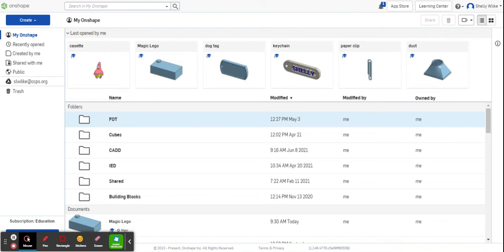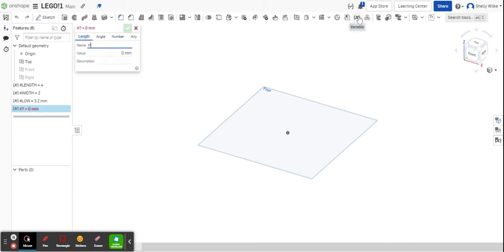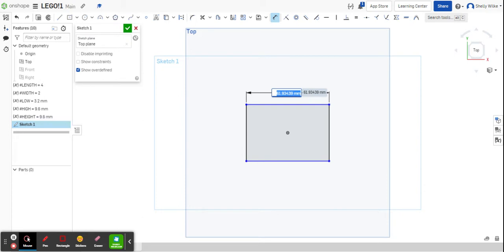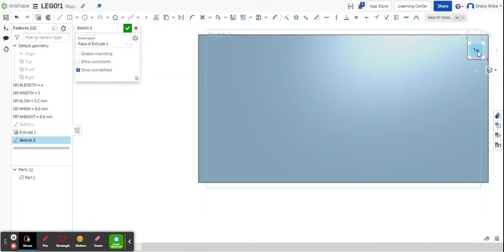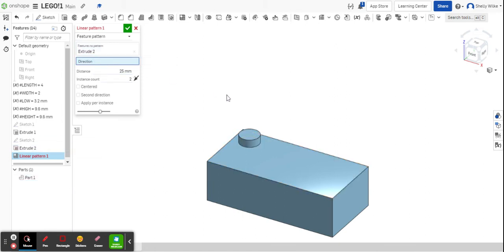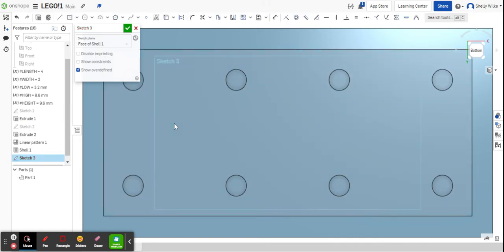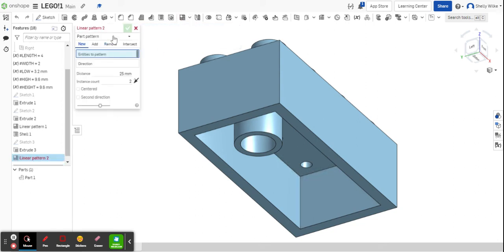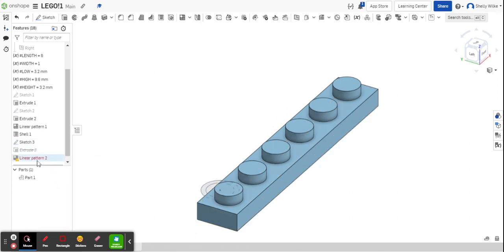OnShape Parametric Lego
How to create an adjustable Lego brick in OnShape using parametric variables.